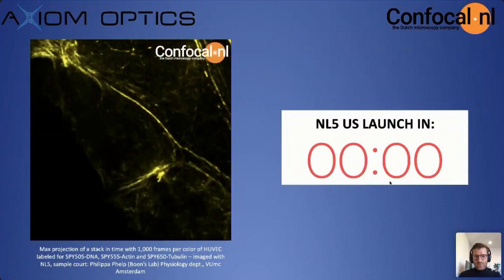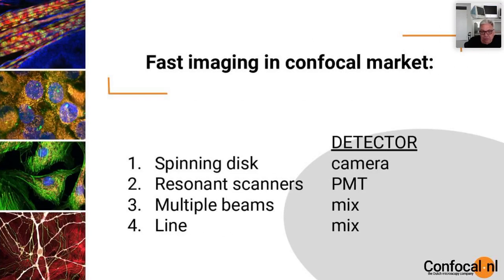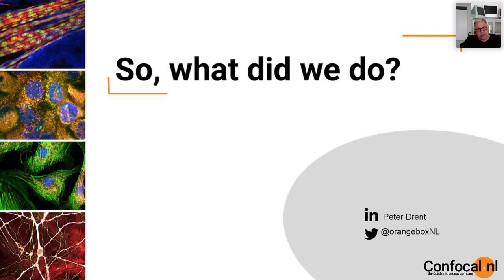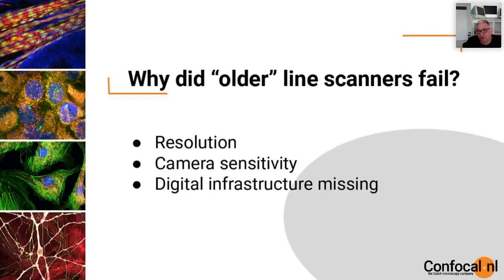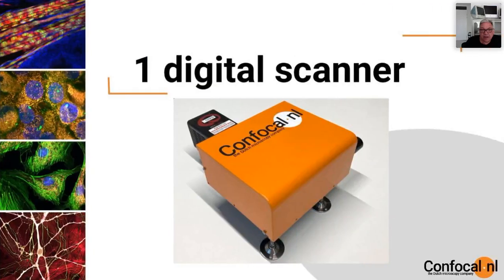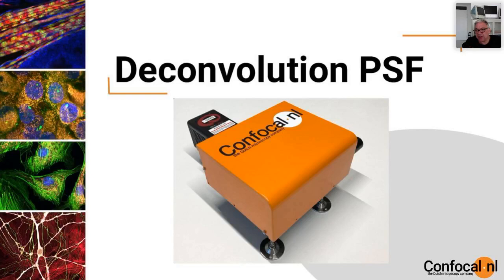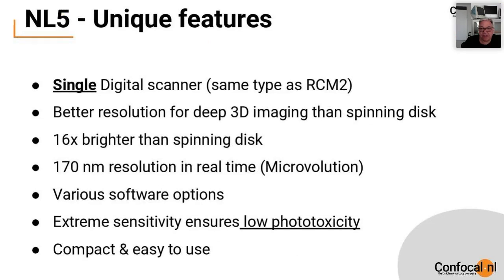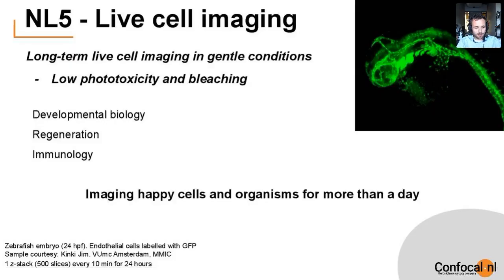[WEBINAR] Introduing NL5: A New Approach for High-Speed Confocal Imaging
Meet the NL5, the latest confocal microscope from Confocal.nl. Convert your existing research microscope into a fast-scanning confocal system for less than $80k. The NL5 offers extreme sensitivity and resolution (170 nm lateral resolution after deconvolution), a speed of 25 fps at 2048 x 2048 pixels and low phototoxicity, ideal for deep 3D live cell imaging. Like RCM, NL5 keeps your samples happy under the microscope for a long time and is easy to use. Available now! Click HERE for more info or to request a quote.